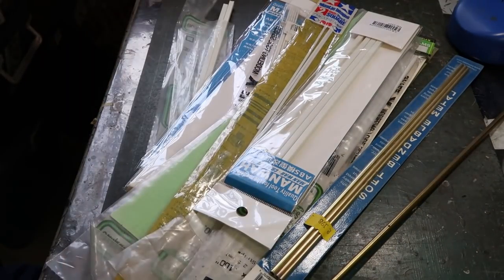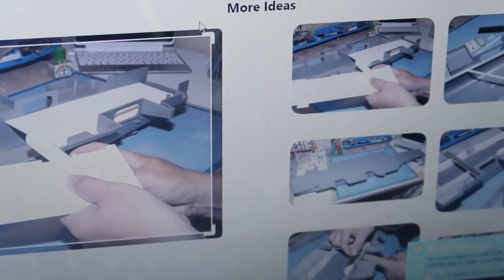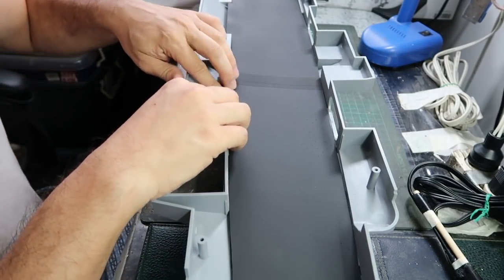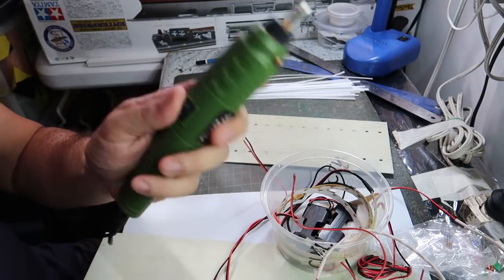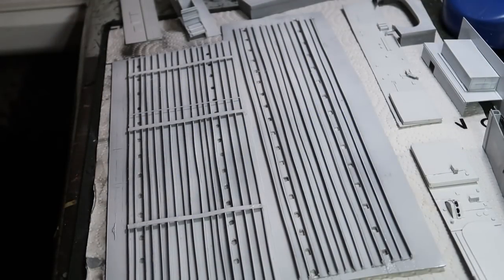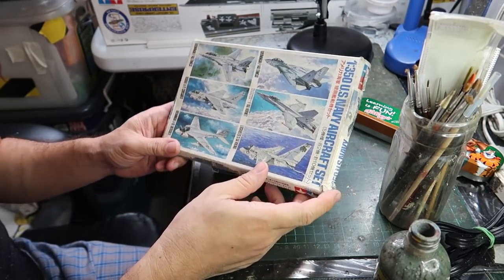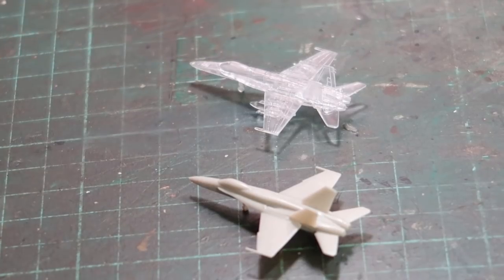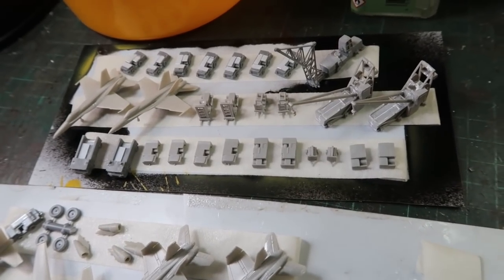THE BIG E USS Enterprise Tamiya Build (1/350 INITIAL ASSEMBLIES) Hangar Bay, Aircrafts, PART 1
The sequence of the build is unconventional as I tried to maximize the time while waiting for the David's Scale Model Decals i ordered online. The shipment will take time. The video builds will be a series to give it a good documentation on how this scale model size is brought to life.

This is my first scale ship.

[LICENSES ©] Below are the Licenses required to use the media in this video. *ANIMATION • License Type: CC0 / Creative Commons Zero • No Attribution Required • ⏬ [MEDIA DOWNLOAD] Files are in ZIP format, please see our faq for more information. 👌[ALWAYS REMEMBER TO INCLUDE BELOW INFO WHEN USING OUR VIDEO MEDIA] FREE STOCK ANIMATIONS [CCM] Source ℹ️

Song: Mission to Mars - Audio Hertz

Be sure to attribute the artist.